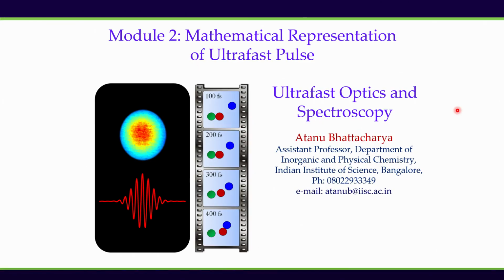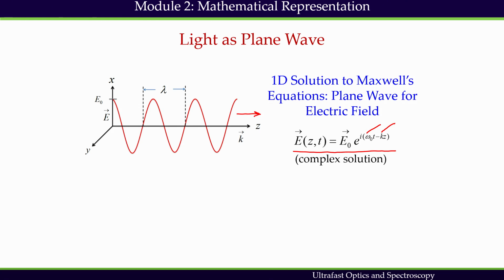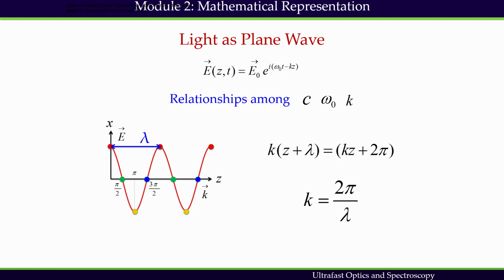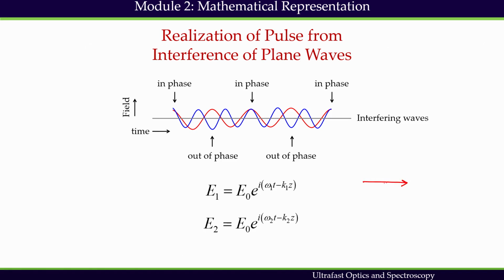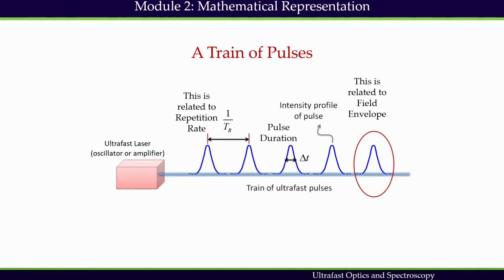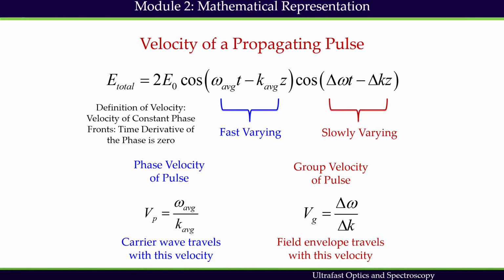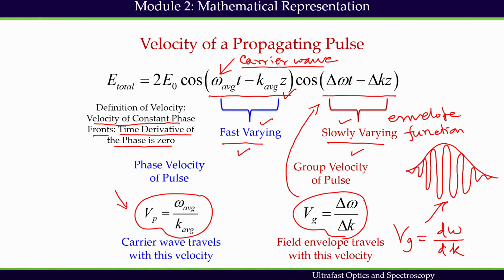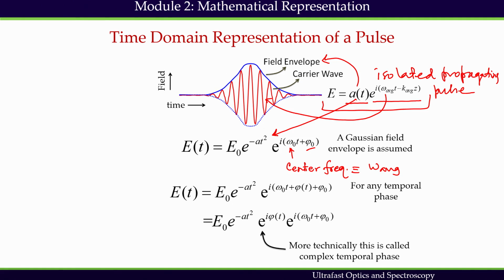Lec 03 Mathematical Representation of Ultrafast Pulse